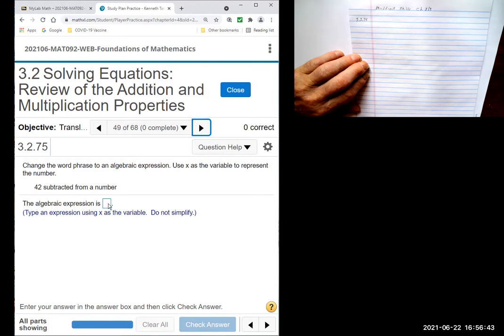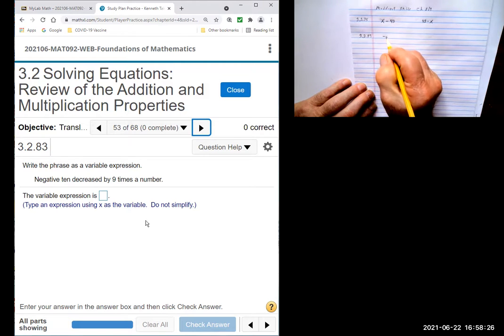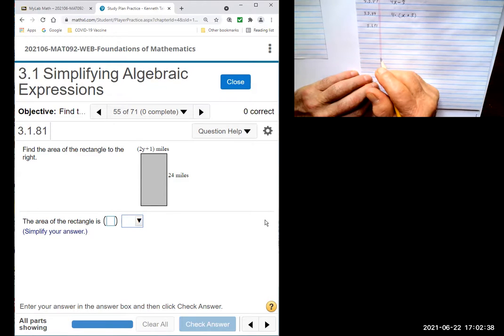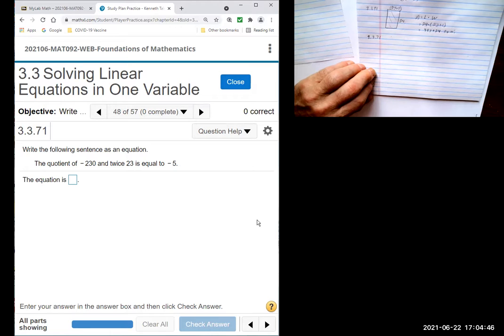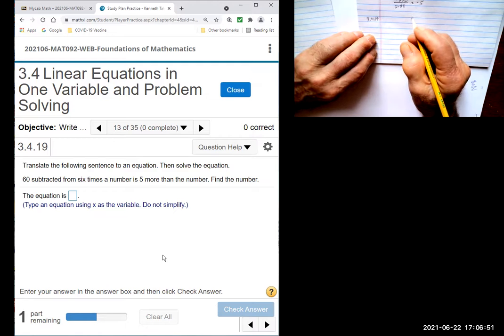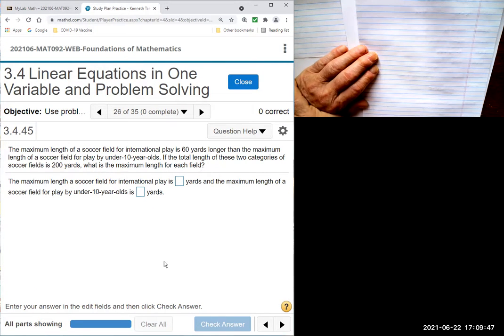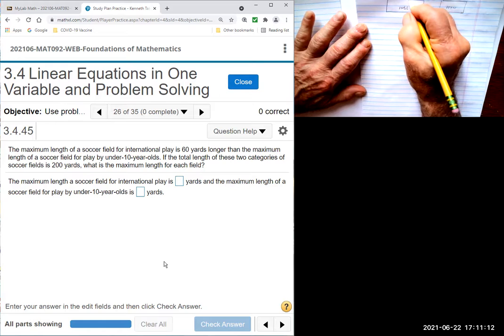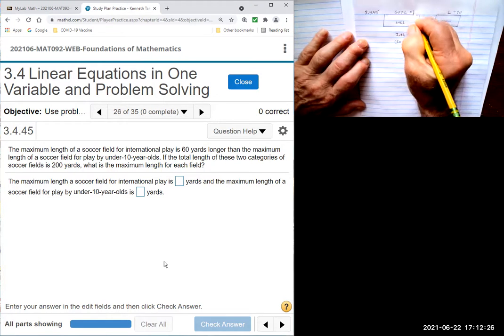Solve Equations Muddiest Skills Ch 3-Martin Gay